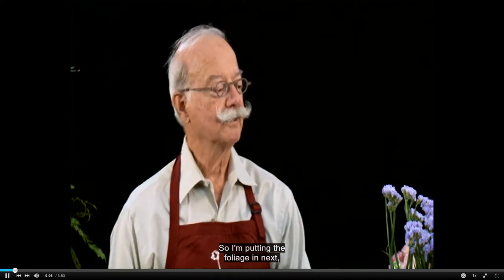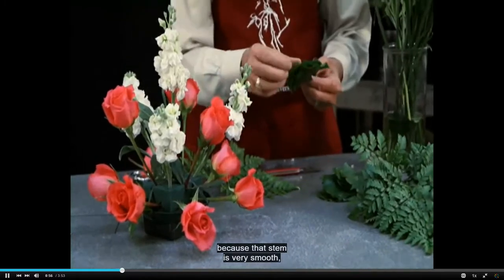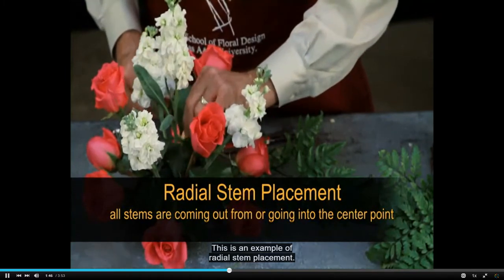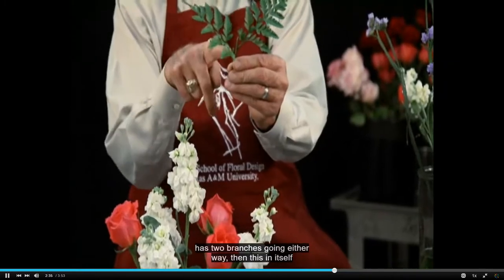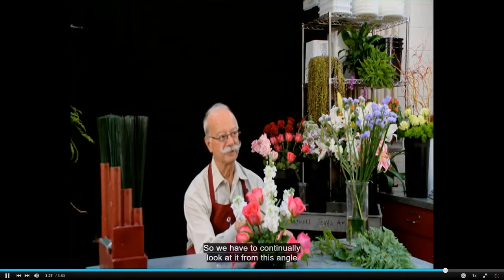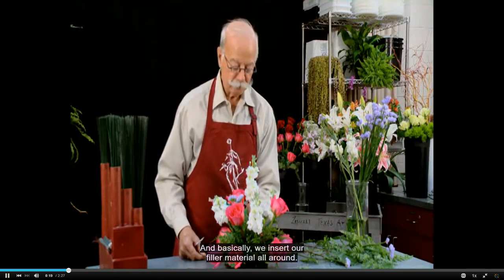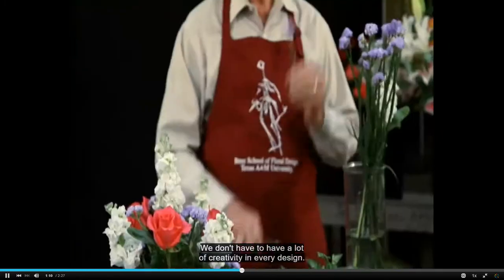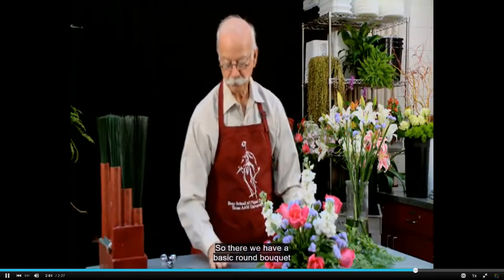Floral Design Basics Techniques part 5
Floriculture Class